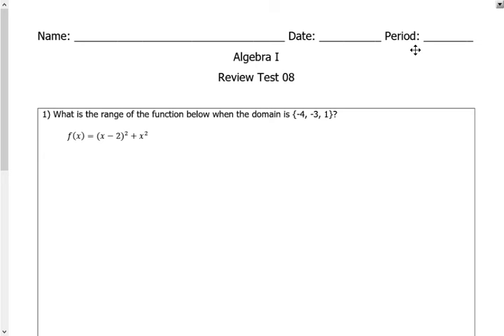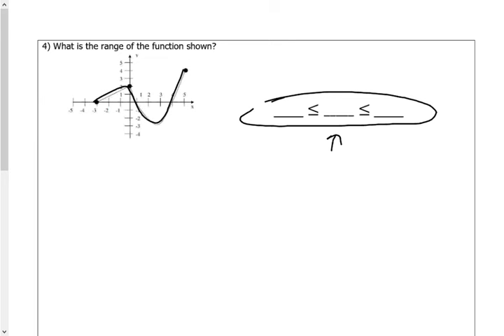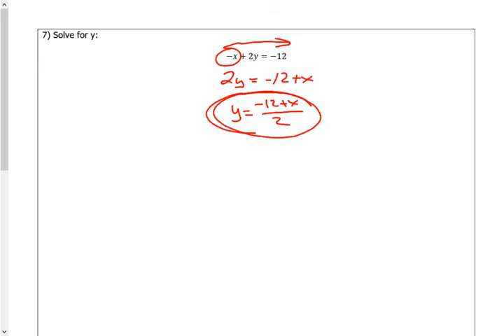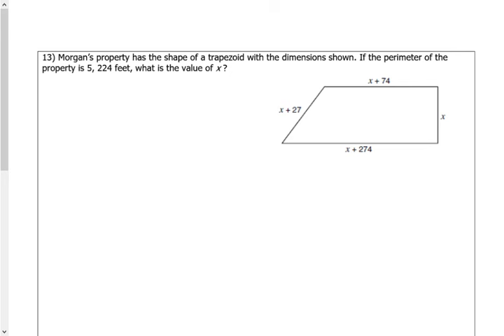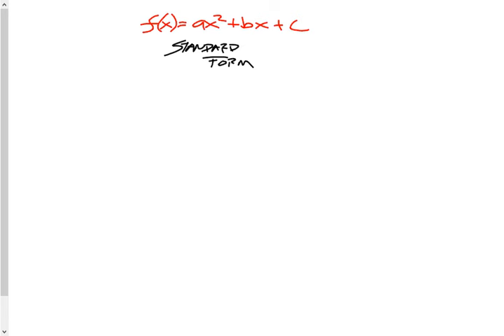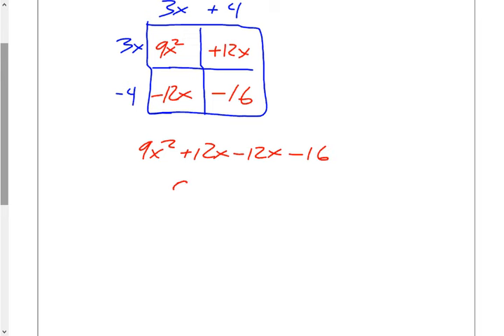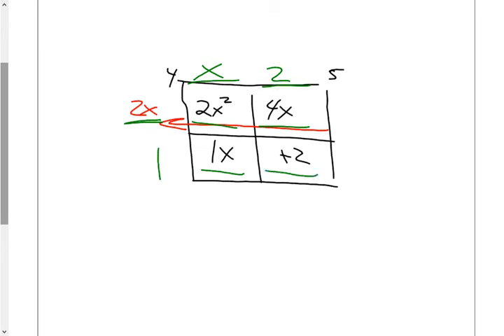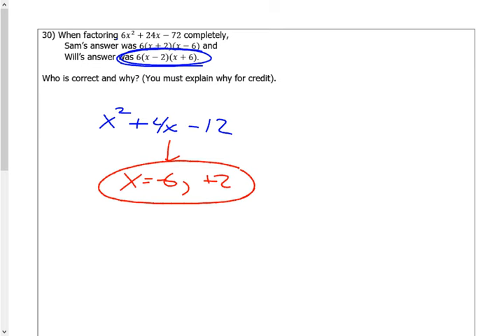Test 8 Review